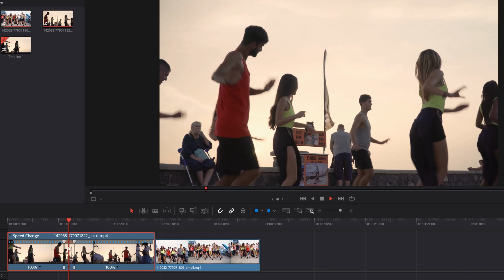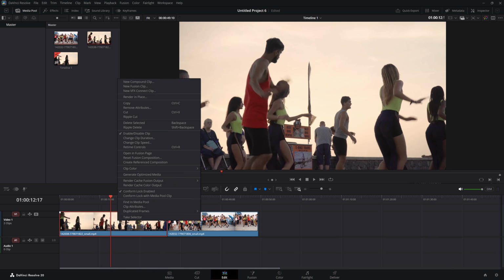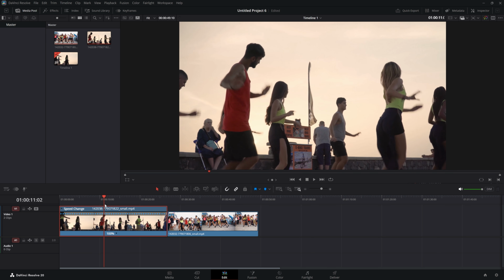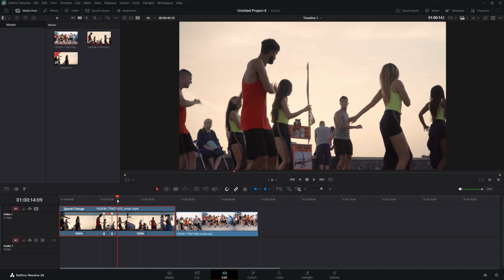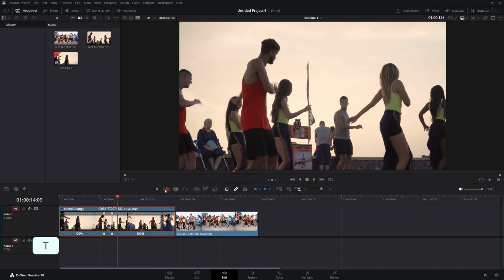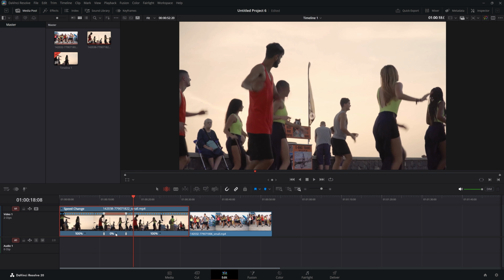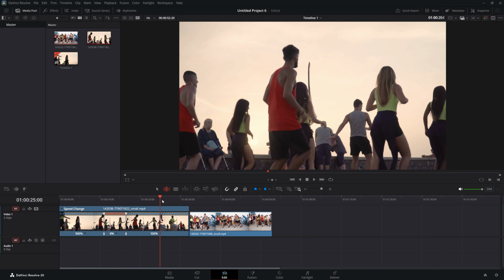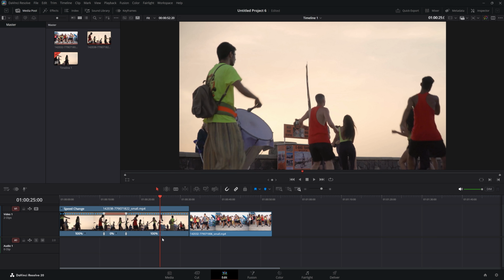How to Freeze a Frame in DaVinci Resolve 20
Want to stop the action right where it matters most? In this quick tutorial, I’ll show you how to freeze a frame in DaVinci Resolve 20 — perfect for creating dramatic pauses, still shots, or stop motion effects!

Editing software: Adobe Premiere Pro and Adobe Photoshop
Editing: Adobe Premiere Pro
Intro & Outro: Adobe After Effects